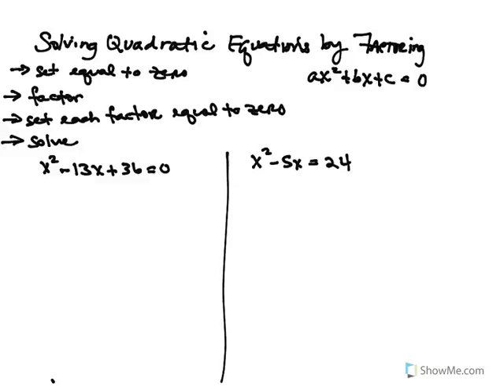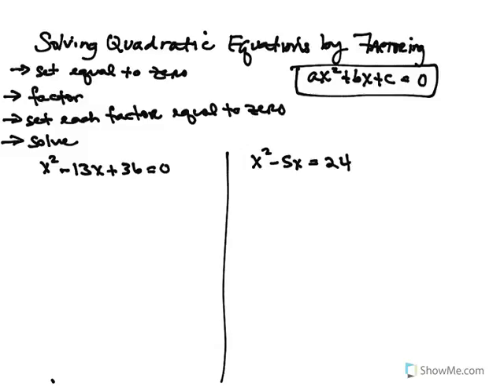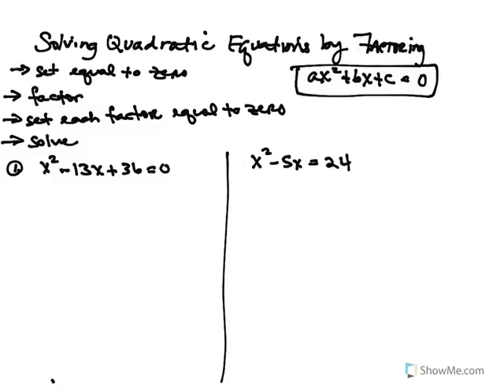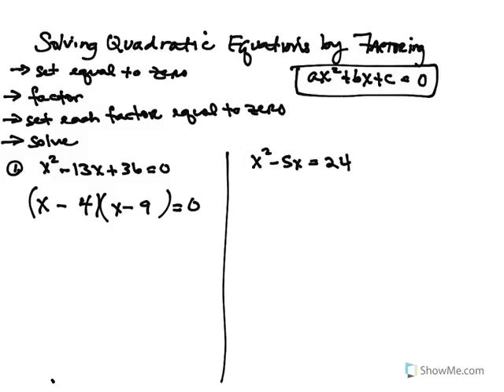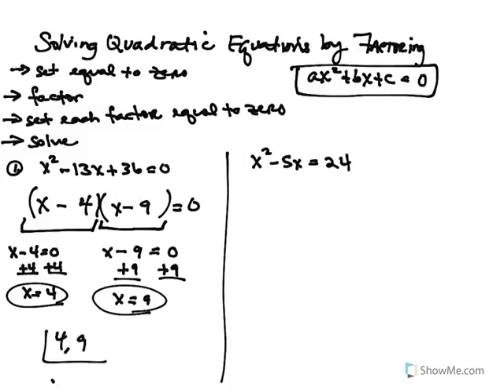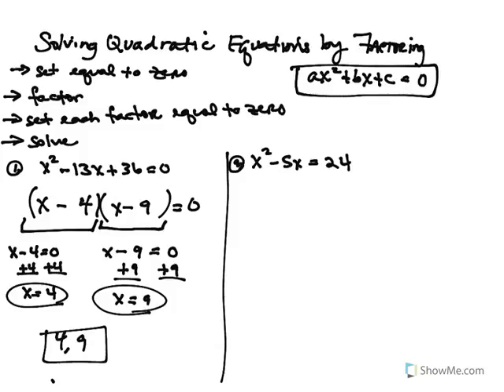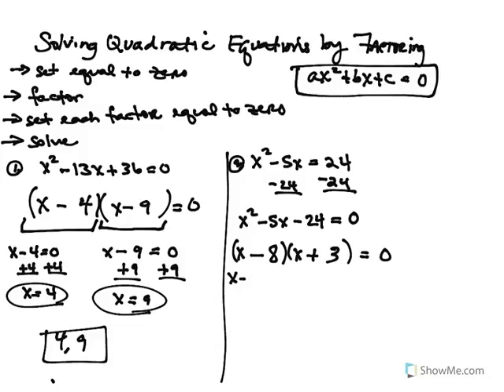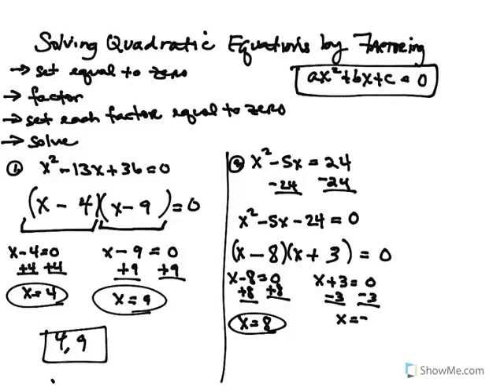Solving Quadratic Equations by factoring